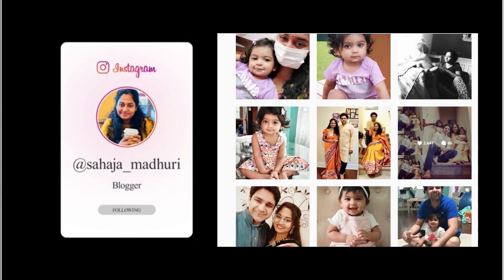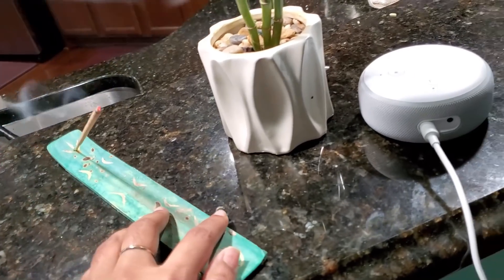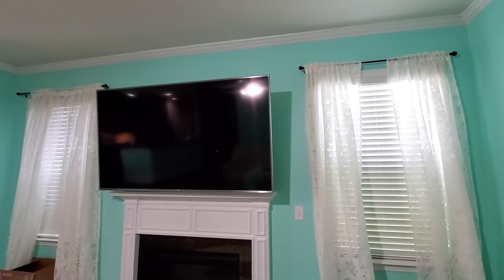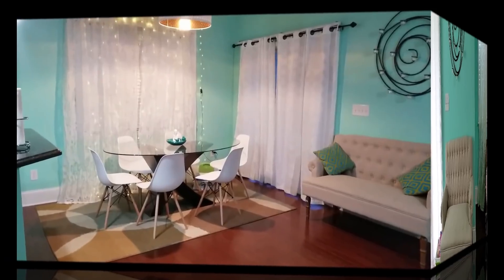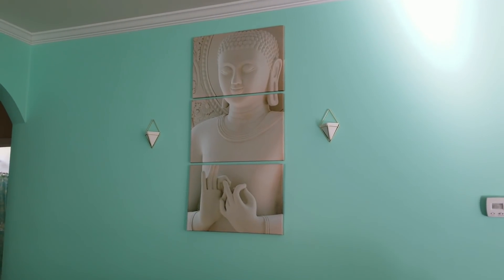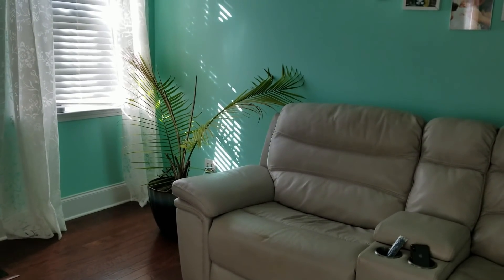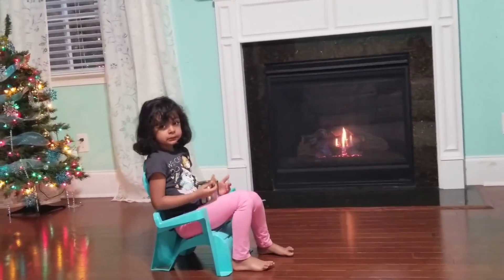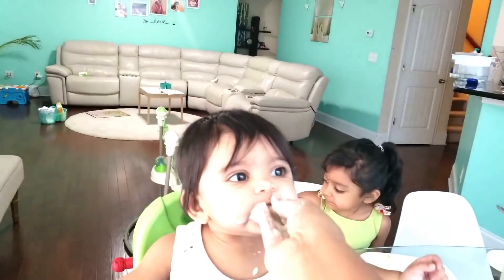My Living Room Tour | Home Decor Ideas | House Tour Series | IKEA | Modern and Contemporary| SMVlogs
All the links for the furniture and accessories shown in the video will be updated in a day. Thank you for your patience.

NO FACEBOOK